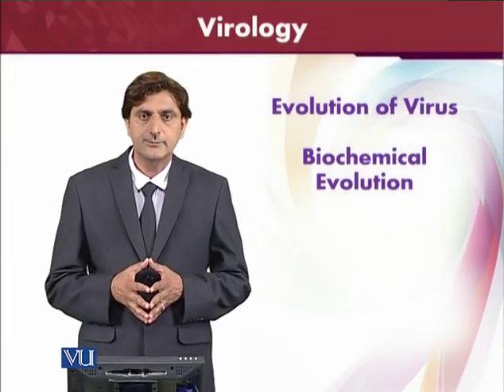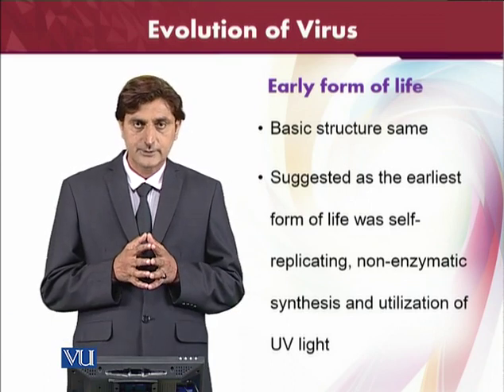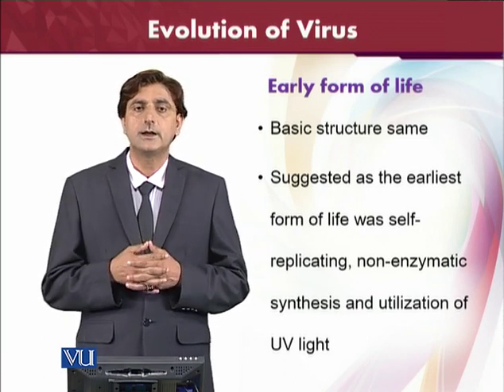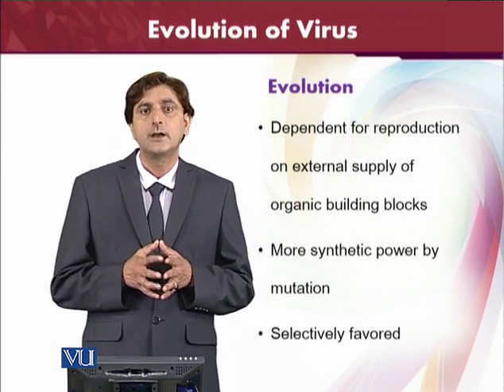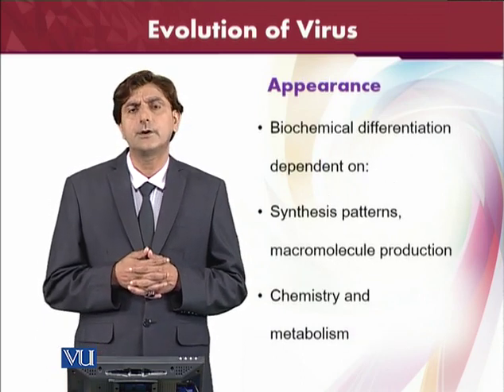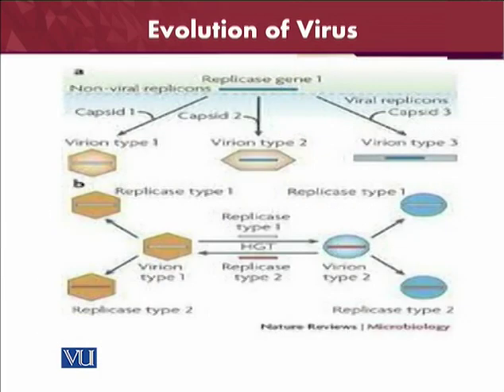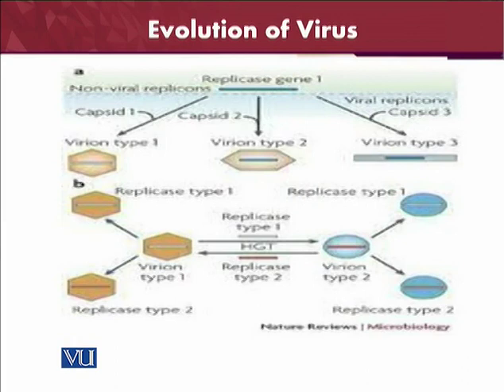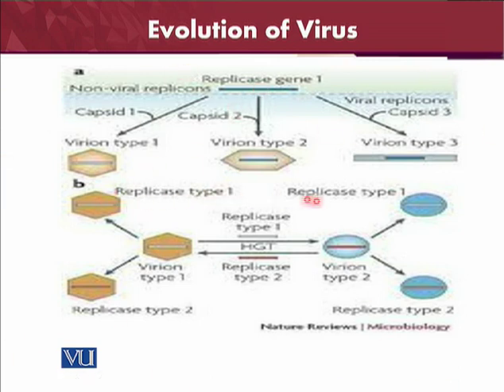BT601_Topic235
BT601-Virology